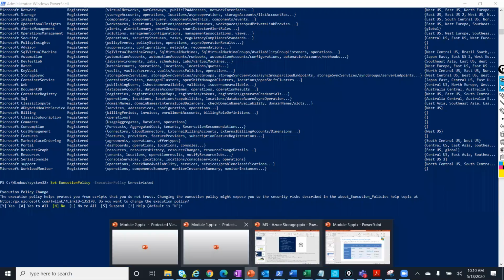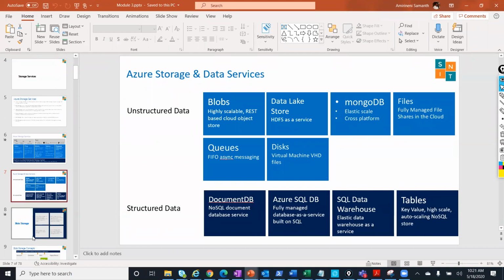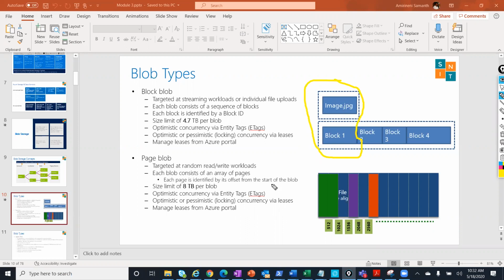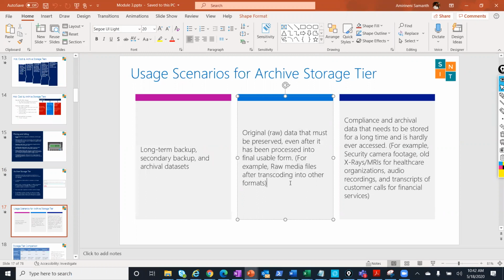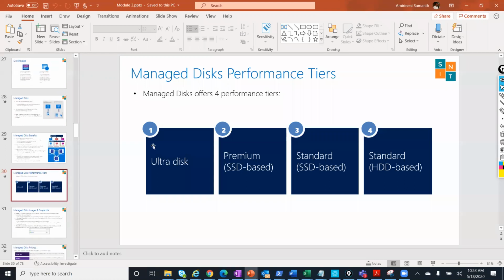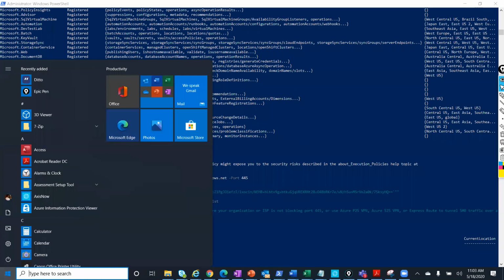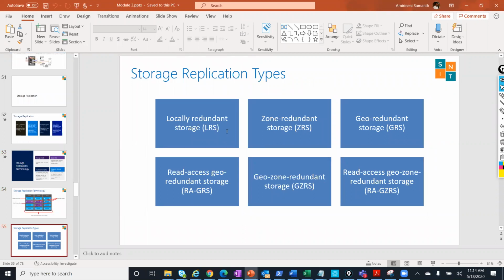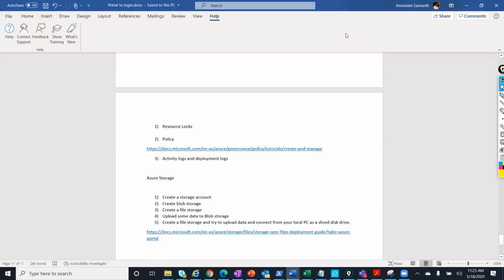Creating Storage in Microsoft Azure Cloud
Microsoft Azure - Storage. Advertisements. The Storage component of Windows Azure represents a durable store in the cloud. Windows Azure allows developers to store tables, blobs, and message queues. The storage can be accessed through HTTP.